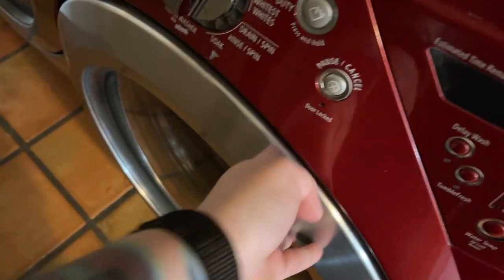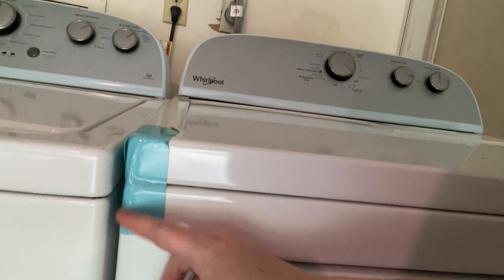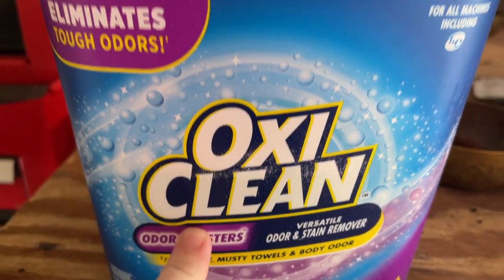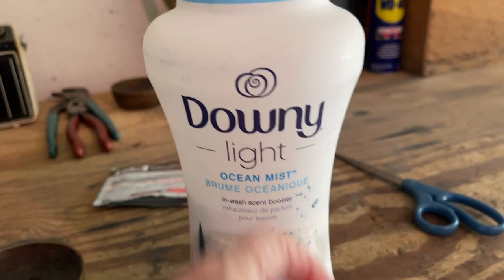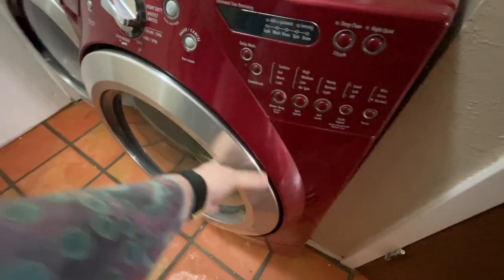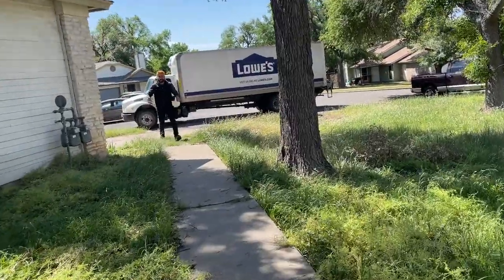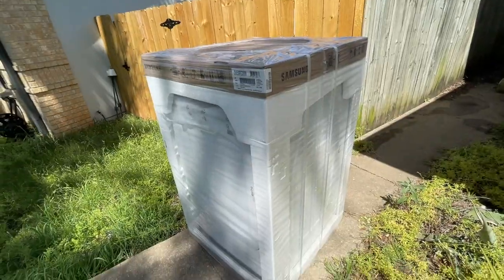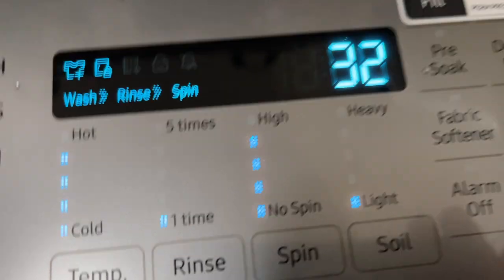This was the last thing we needed!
Sometimes when it rains, it pours.  Our washer flooded our back door and shorted out the dryer.  Right before our trip out of town, we had lots of laundry piled up.